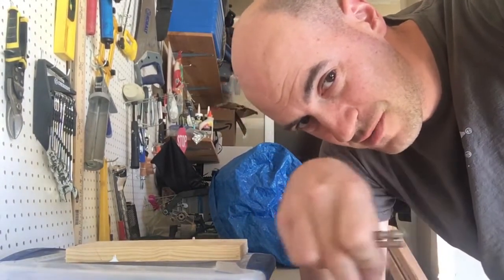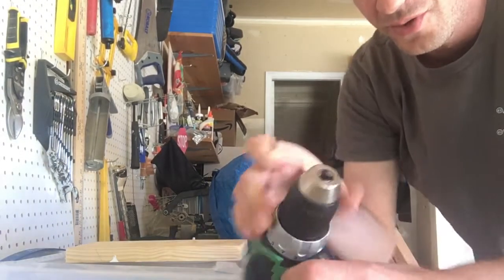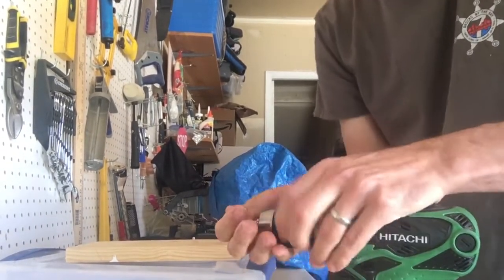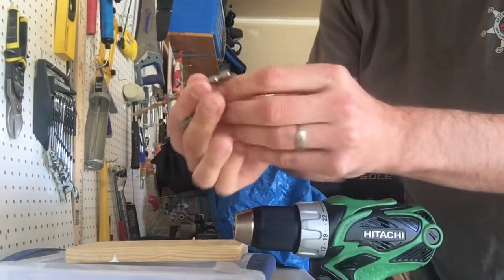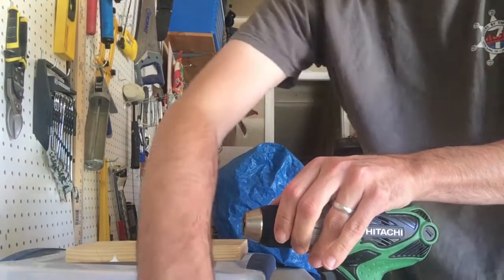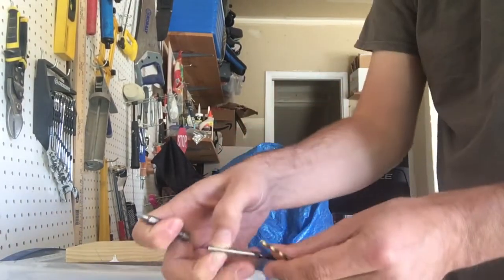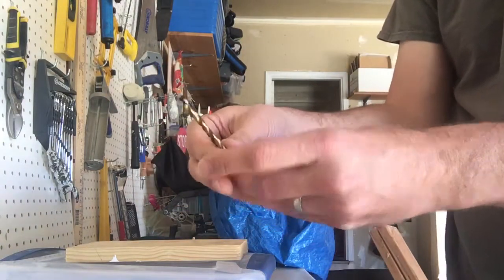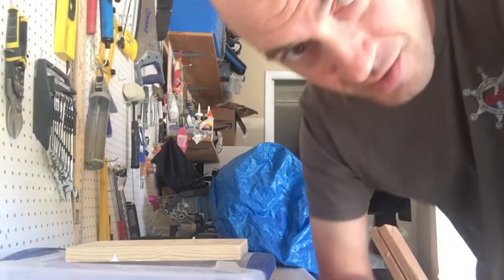Hex drill bits vs regular drill bits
This video shows why hex drill bits are superior to regular drill bits.